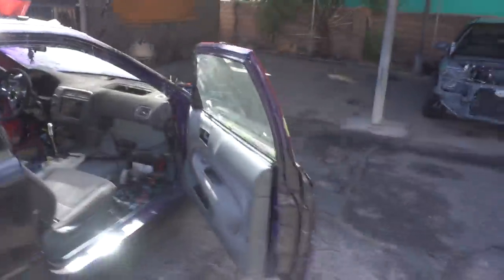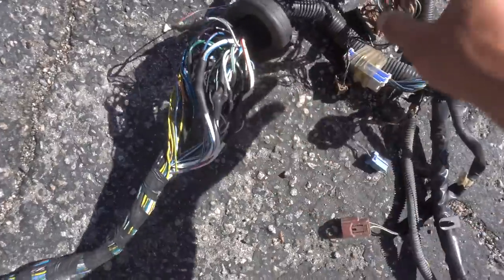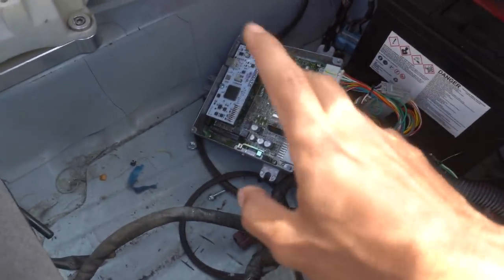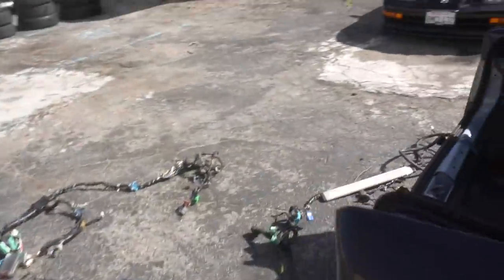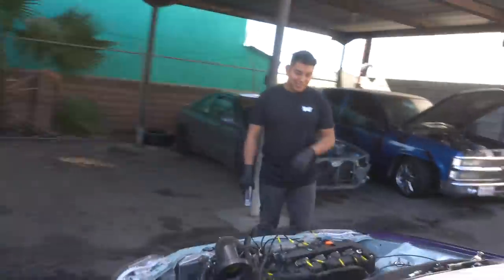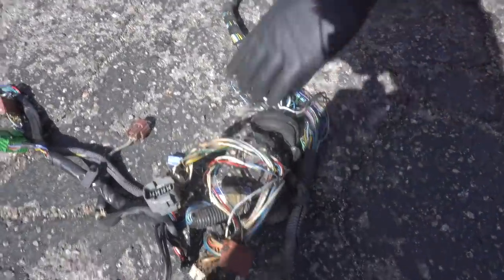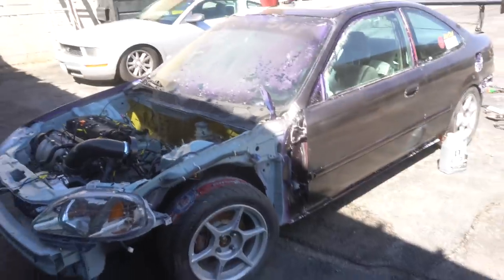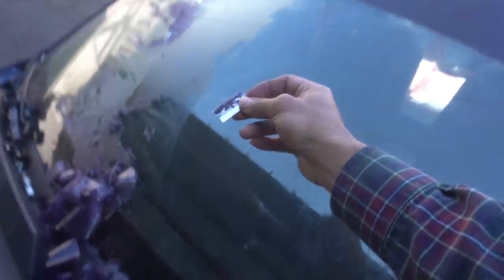THE K24 CIVIC IS ALIVE!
Hope everyone is doing good! In today's video the K24 Civic FINALLY fires up and I've never been so hyped before.